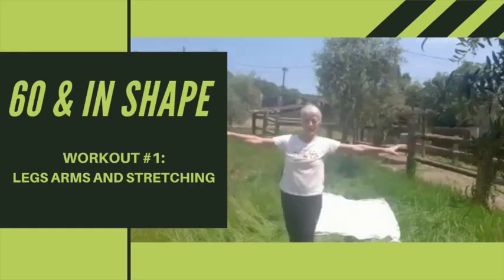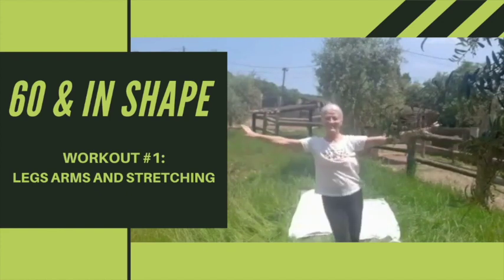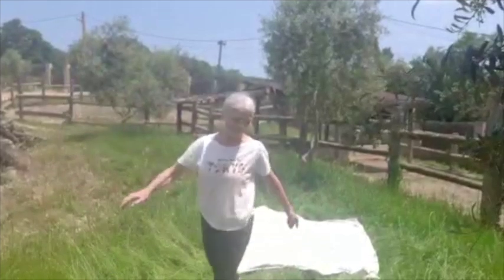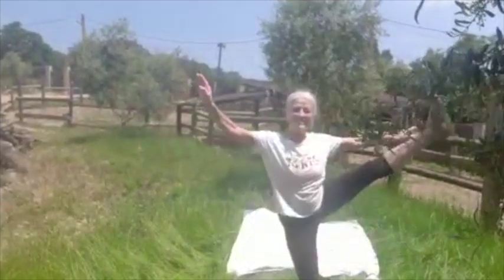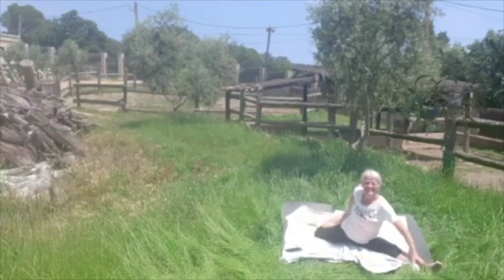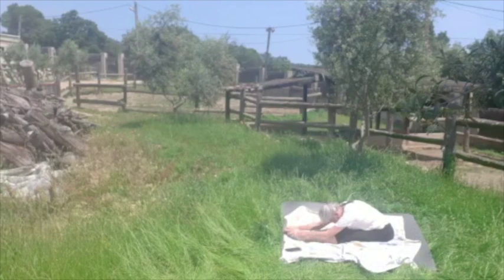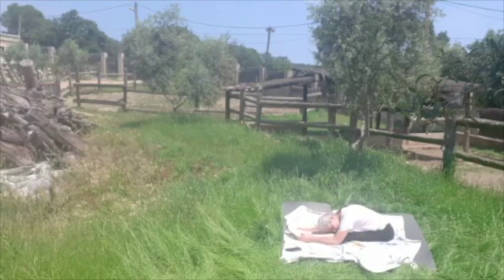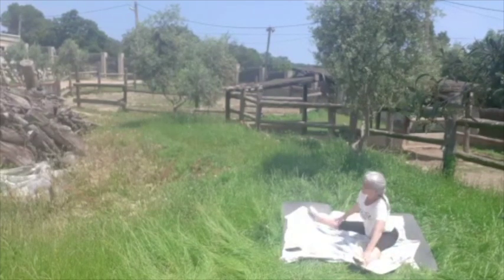8 minute Legs, Arms and Stretching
Welcome to the first edition of Wednesday Workouts!
Try out this 8 minute cardio leg workout to burn some calories while toning those legs and arms!